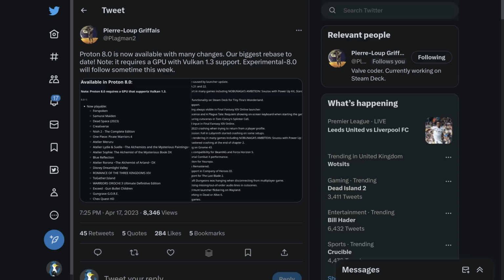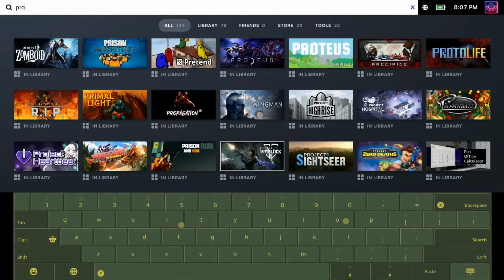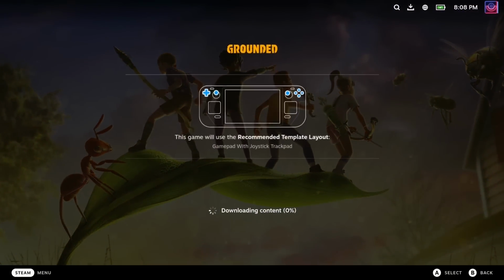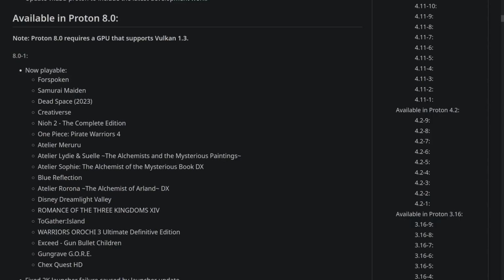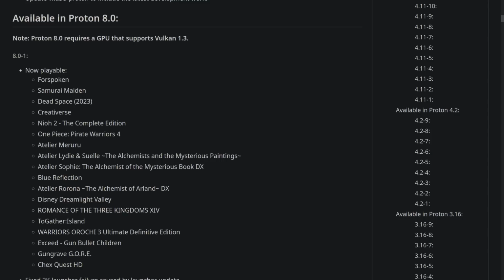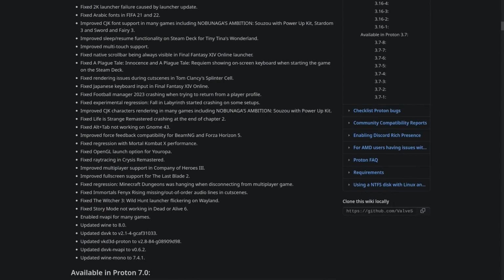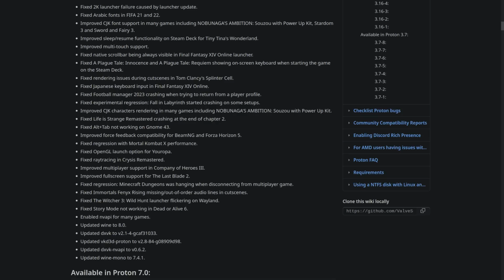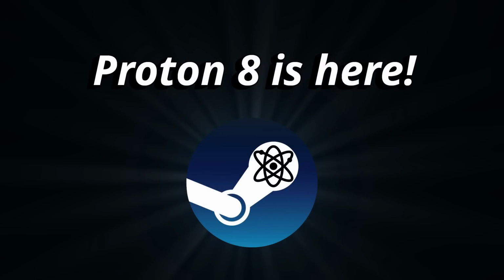Proton 8 IS HERE for Steam Deck and Linux desktop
SteamDeck and Linux fans unite! The latest Proton upgrade is officially here! Here's how to grab it and what's new.